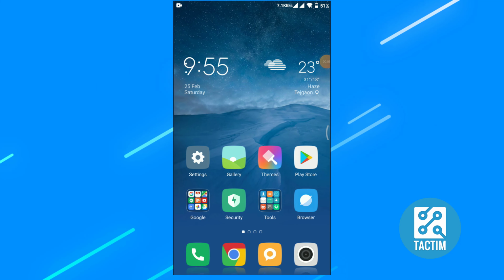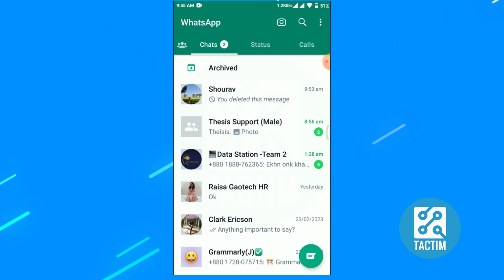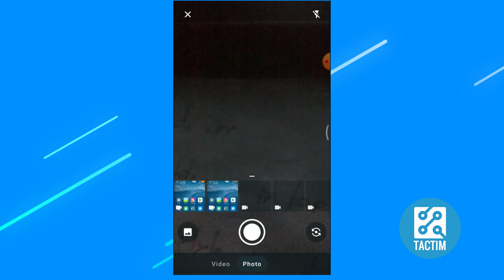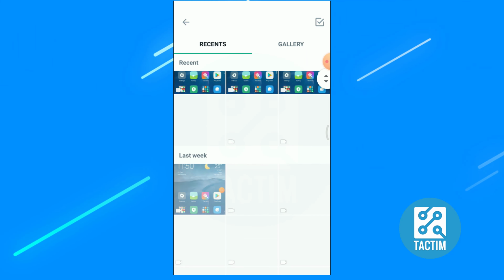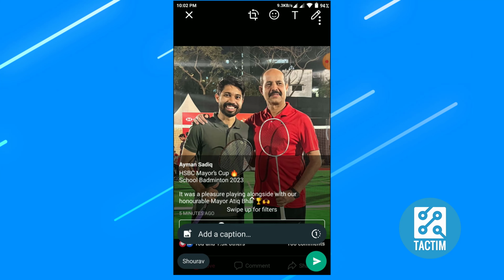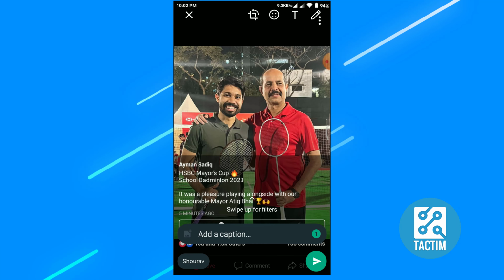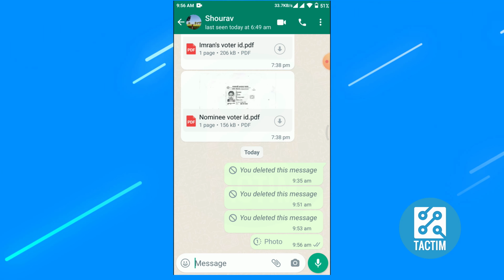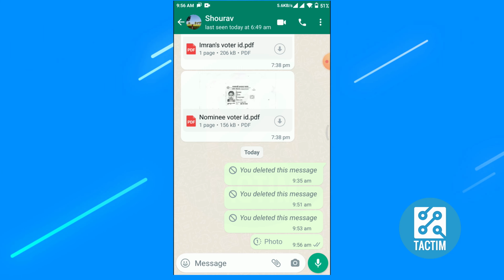How to Send One-Time Picture on WhatsApp 2025 | Step-by-Step Guide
In this video, you'll learn how to send a one-time picture on WhatsApp to keep your private messages safe. Our step-by-step guide will show you how to send a self-destructing photo on WhatsApp without the need for any third-party apps.